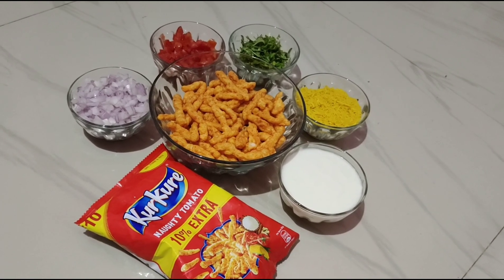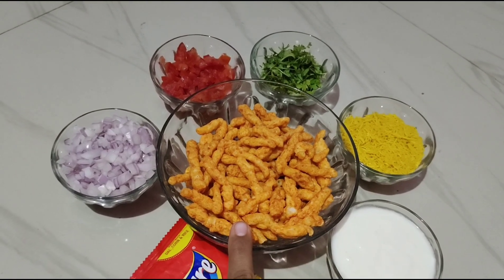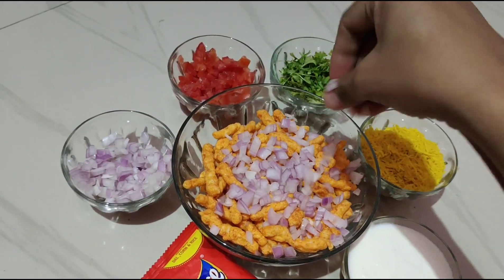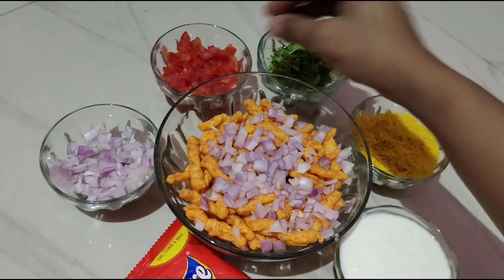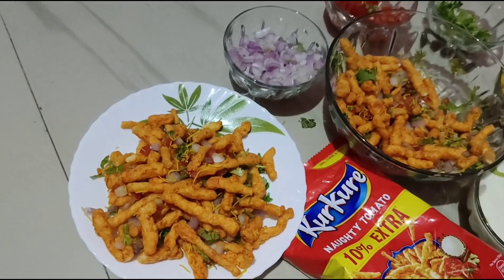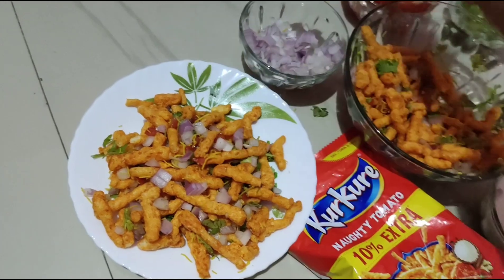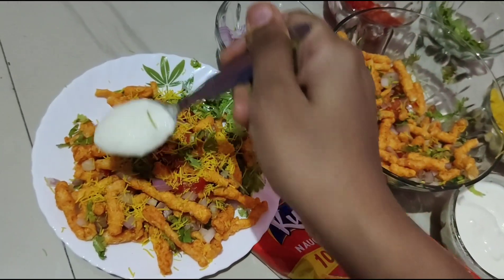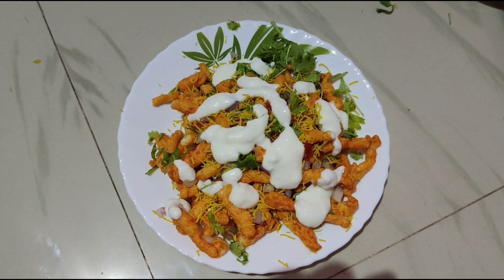KURKURE DAHI CHAT || Tasty evening snack ||two minutes|| simple pleasures of life|| swapna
This video is about the preparation of evening snack KURKURE DAHI CHAT in two minutes with simple ingredients available in our home
Ingredients:
Kurkure
Onion
Tomato
Coriander
Sev
Curd
Preparation:
Take a bowl in that wear some Kurkure ,onions, Tomato, coriander,sev and mix well and take those in serving plate add some Onion ,Tomato, coriander,sev ,and curd and garnish it that's it simple and tasty evening snack KURKURE DAHI CHAT is ready to eat